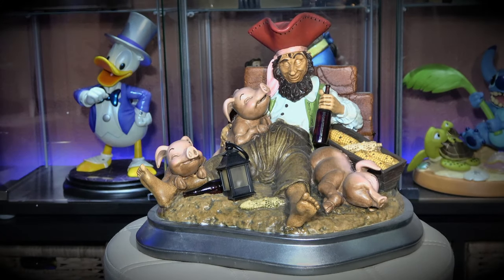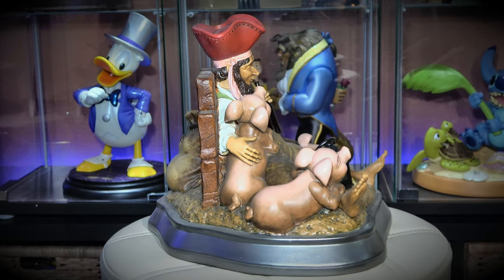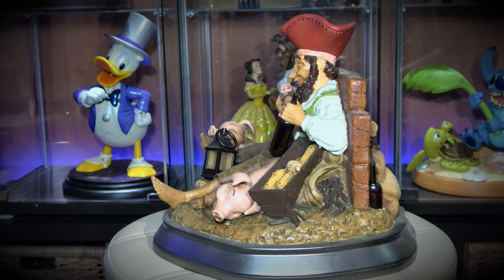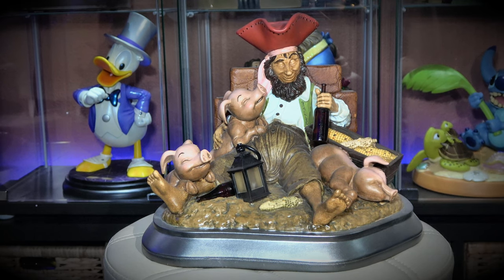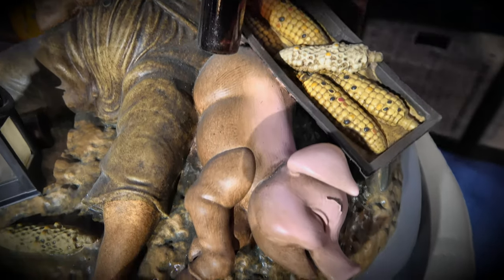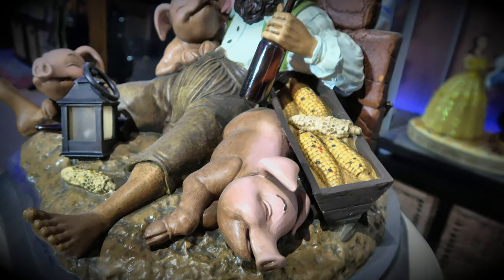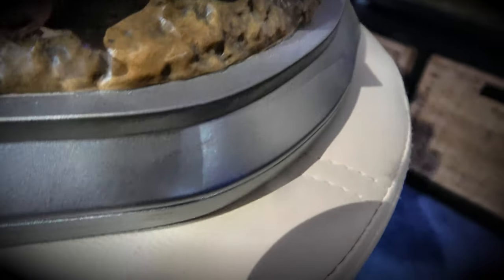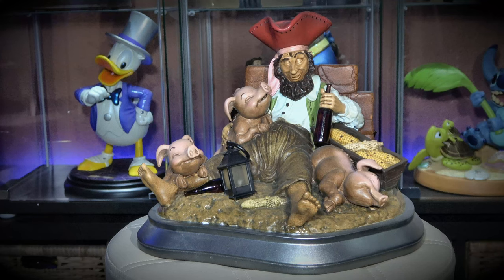Pirates Of The Caribbean 50th Anniversary Figurine: Show and Tell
ChaChing Dream Where Our Adventures are Documented!